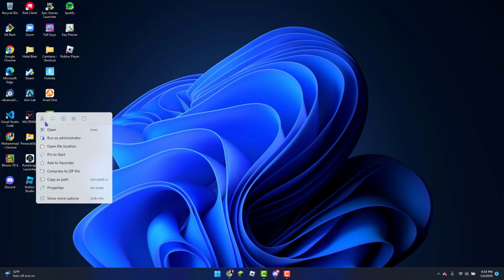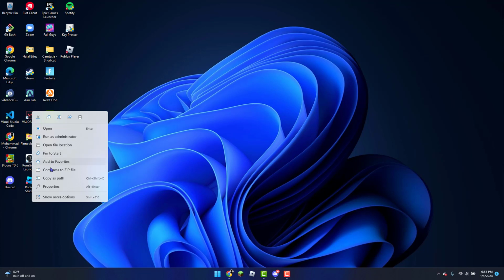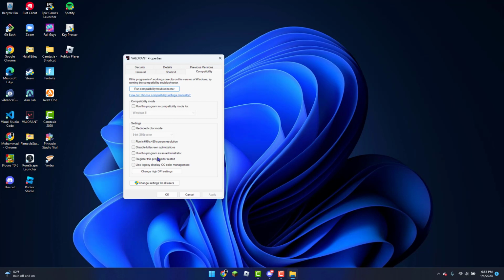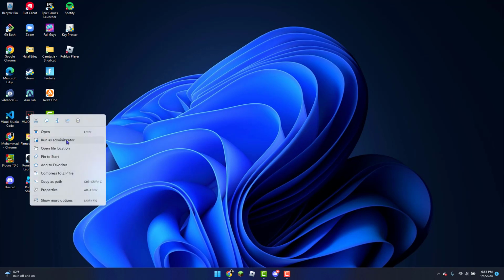Why Your Discord Keybinds Arent Working!